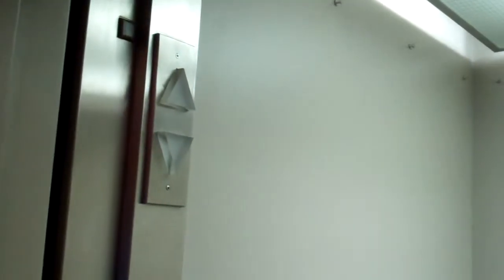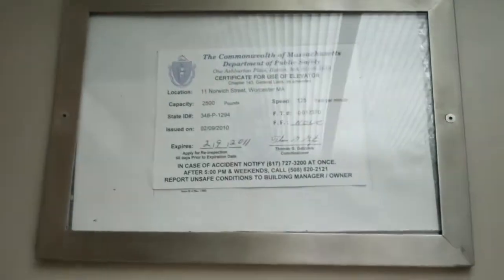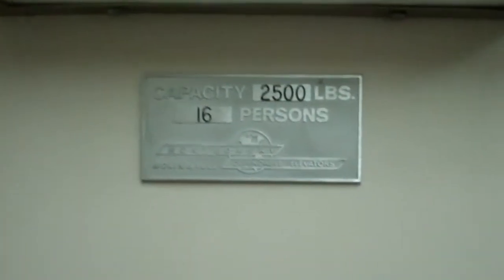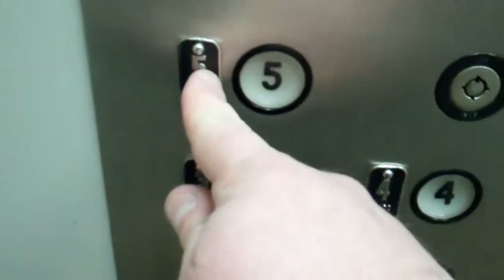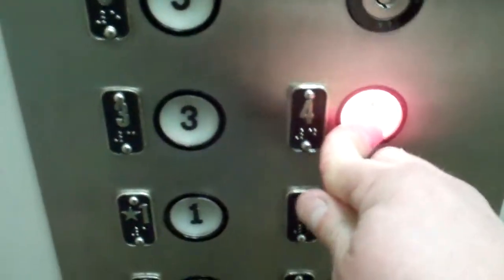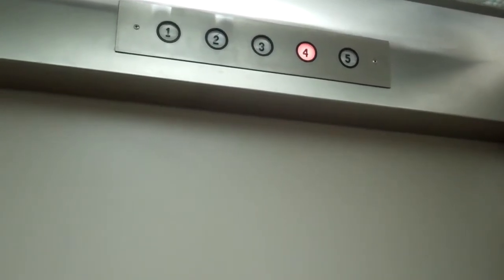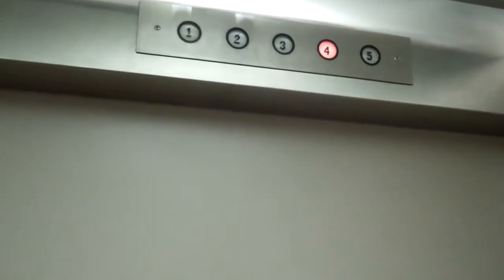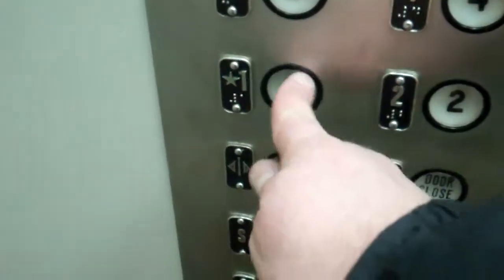Worcester: Montgomery HIGHdraulic Elevator @ 11 Norwich Street Office Building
This is the Montgomery HIGHdraulic Elevator, in the 11 Norwich Street Office Building, Worcester, Massachusetts.
 It was a little bouncy, but it wasn't bad. As you can see the 5'th floor is locked off.